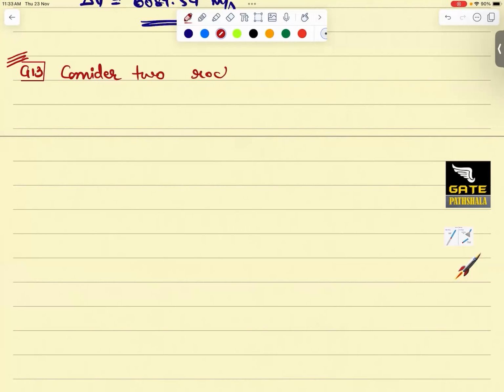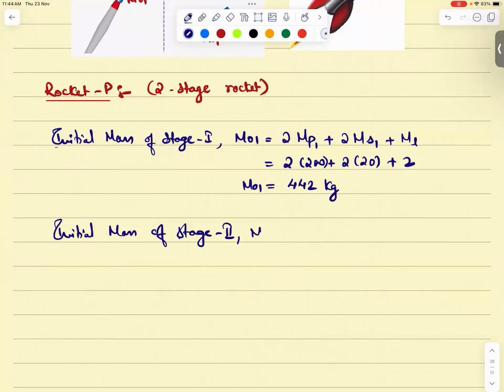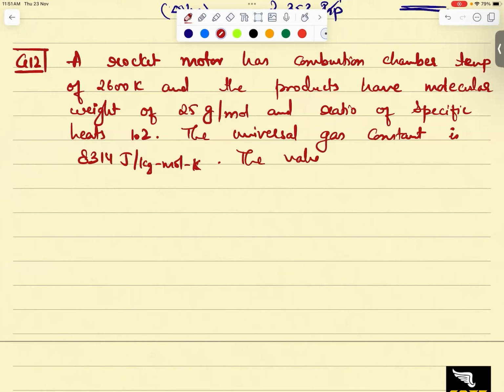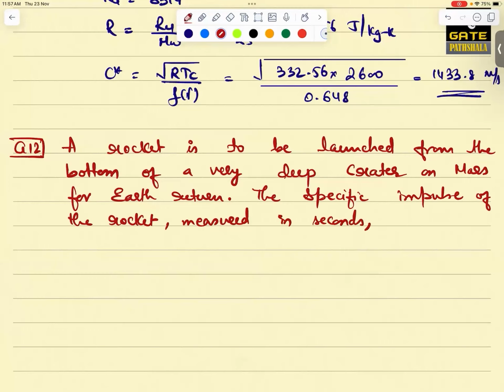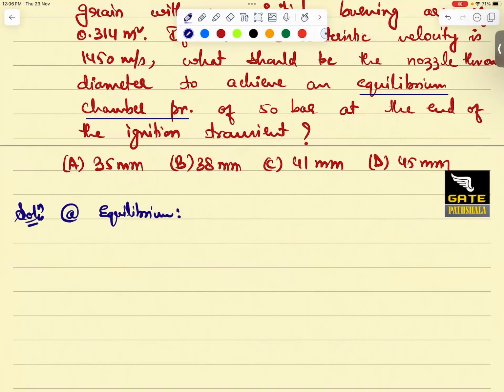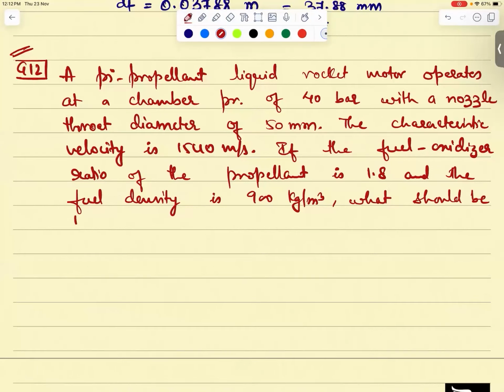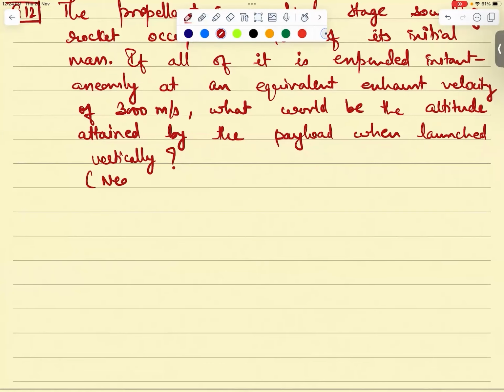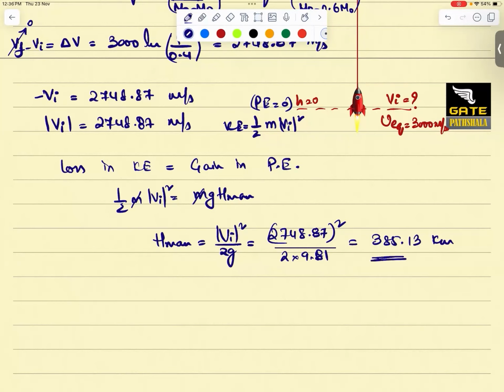GATE AE 2012 ROCKET PROPULSION Detailed Solutions by Abrar Sir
GATE PATHSHALA AEROSPACE ENGINEERING CLASSES
This video covers Rocket Propulsion GATE-2012 Aerospace Engineering detailed solutions.

By Mohd Abrar Nizami
Director, Gate Pathshala, Padur, Chennai, TN